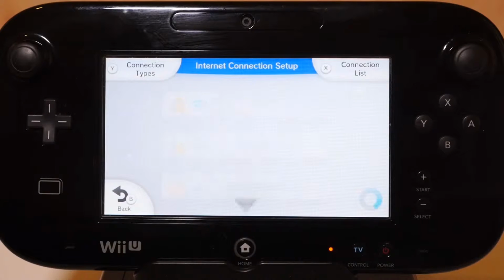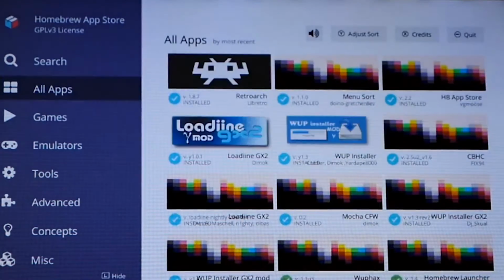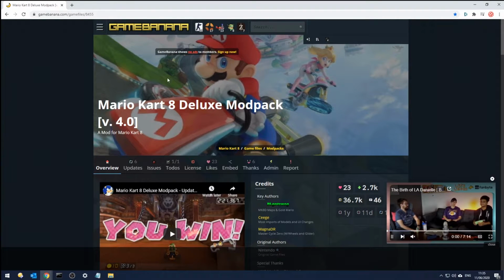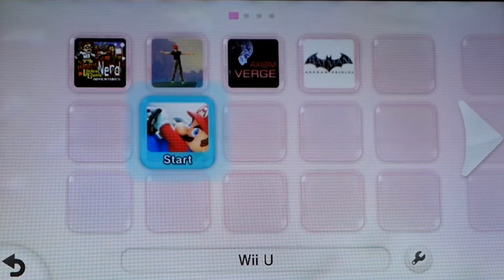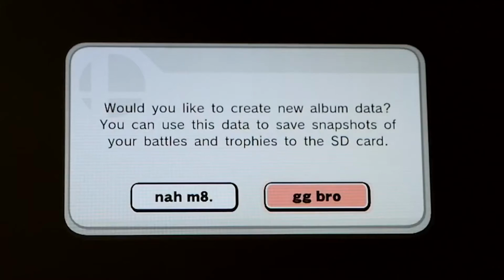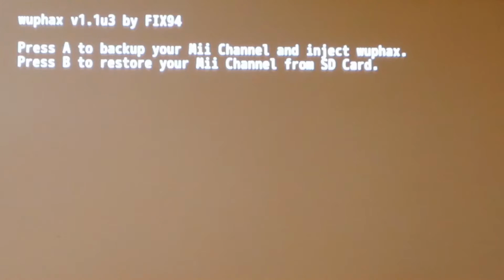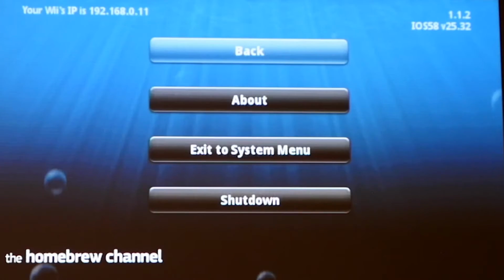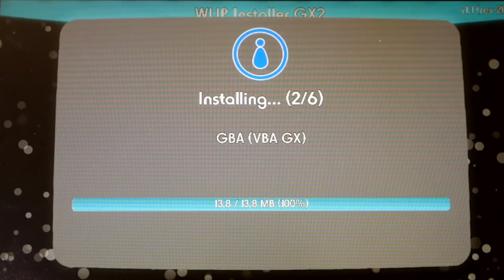Ultimate Wii U Modding Guide - Part 3 - Forwarders, Modding and Emulators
Its been a long time! This is the third part of my series. I hope you enjoy. We cover forwarders, modding the Vwii and Emulators.

Jack Sorrell:
Files needed:

MK8 versions:
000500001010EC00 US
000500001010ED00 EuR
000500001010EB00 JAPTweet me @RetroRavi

- The Retro Hour Podcast -TheRetroHour.com
My weekly gaming podcast with Dan Wood and Joe Fox

My Monthly Technology Podcast With Adam Spring

My weekly Dj show and podcast
mixing on Classic Amiga Computers